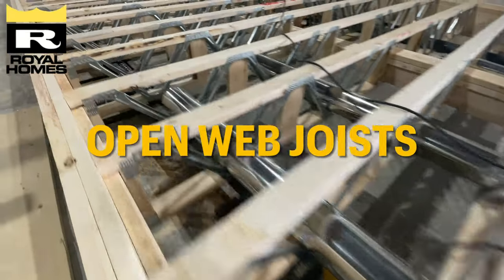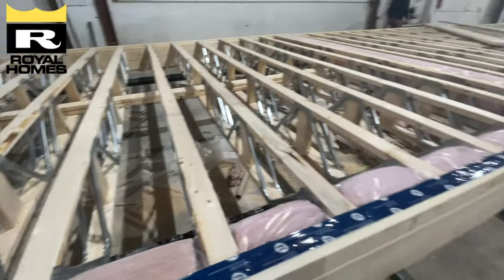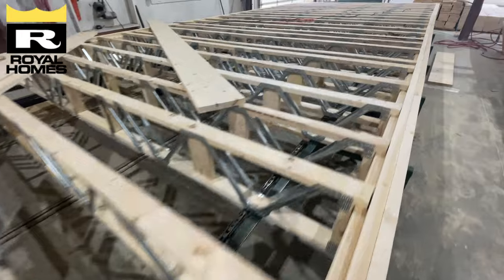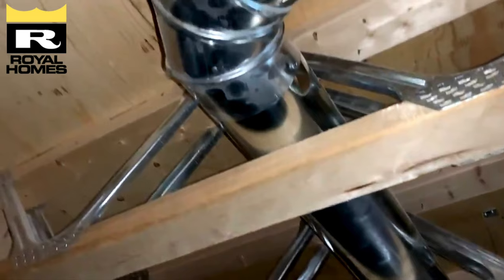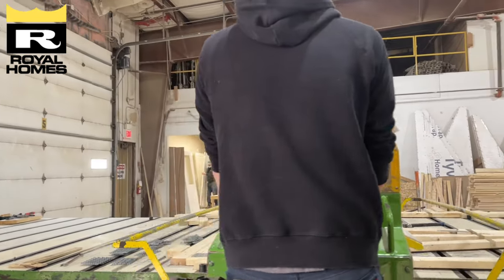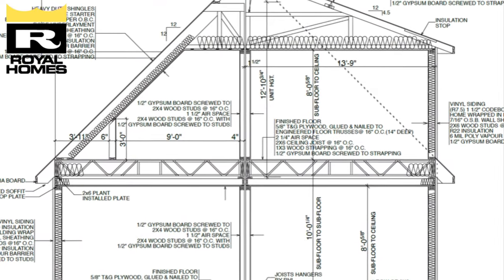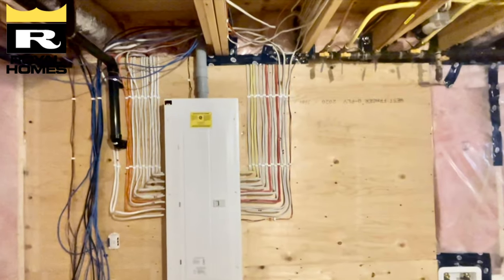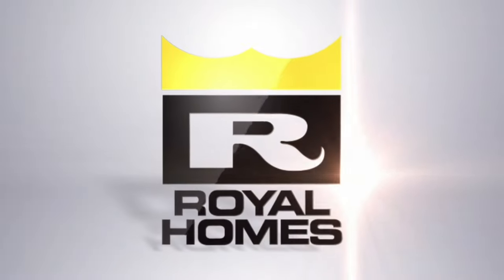Open Web Joists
Our Open Web Joists can be a key feature in your custom-built, two-storey modular home.
By putting duct work and wiring through the web trusses on the second floor of a two-storey home, we may be able to give you more height in the main level of  your multi-level prefab home.
All that important stuff need not hang below.
To learn more, watch!